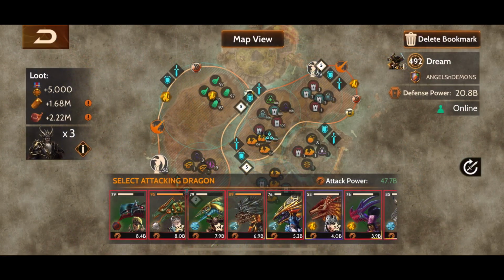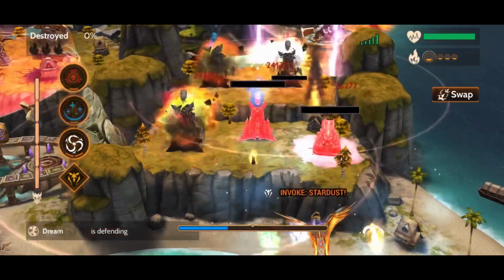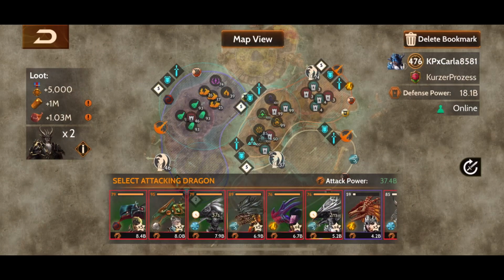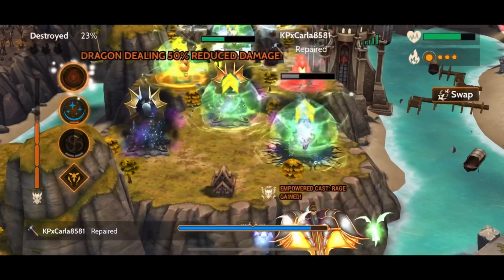Ikaros Defended Gameplay & Guide - War Dragons Guides